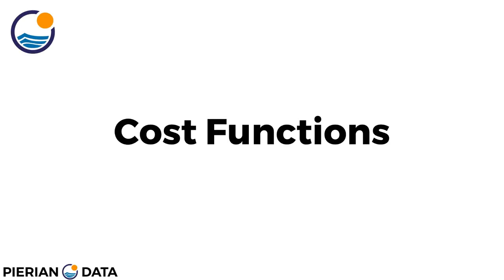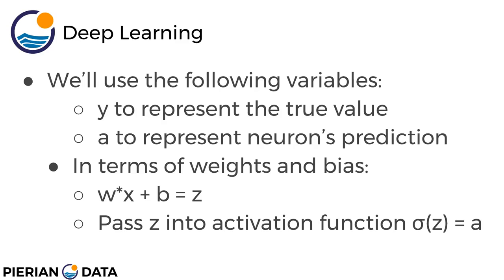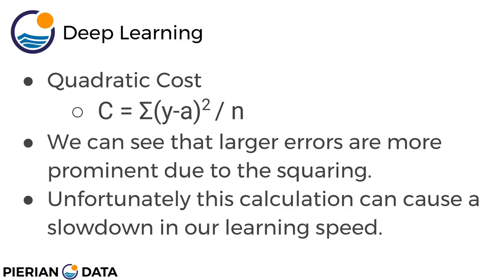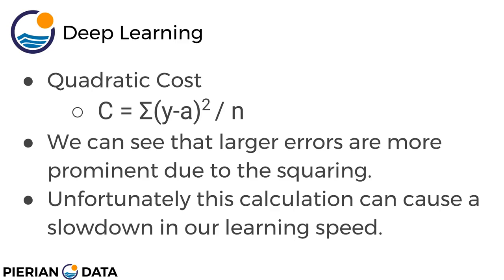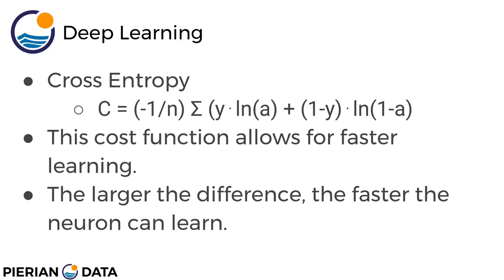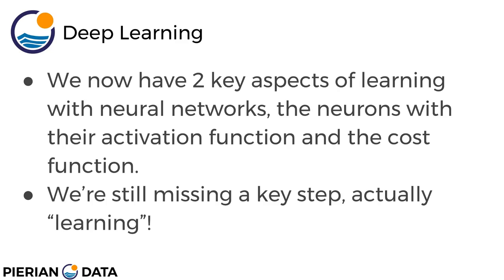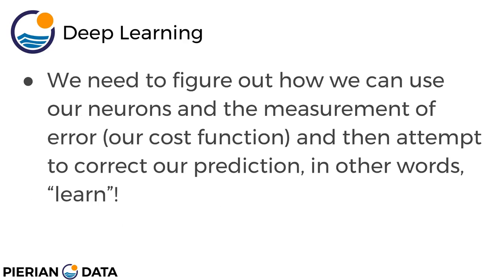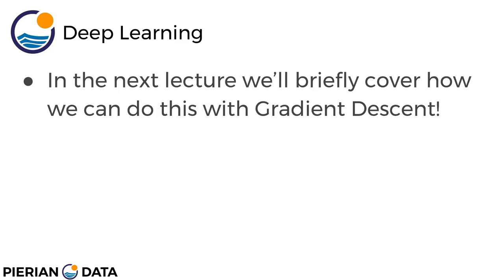017 Cost Functions